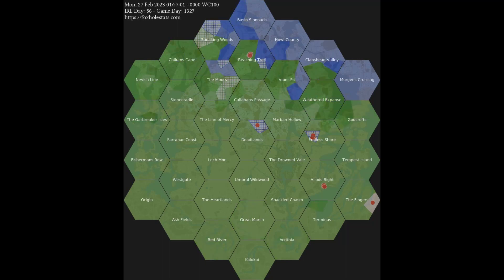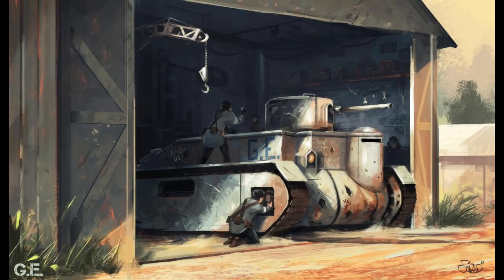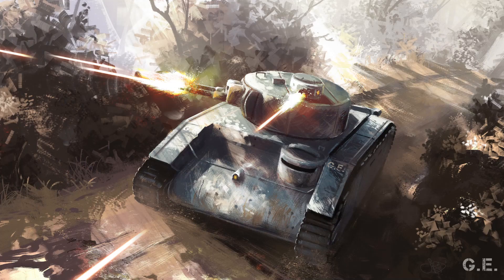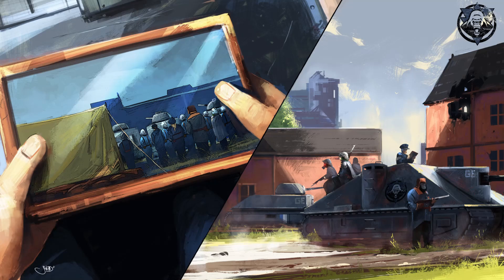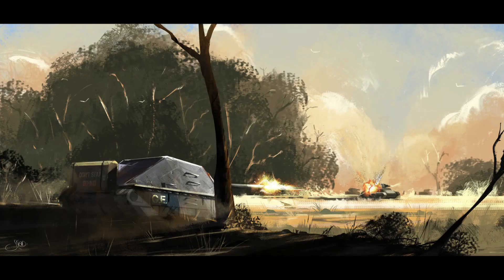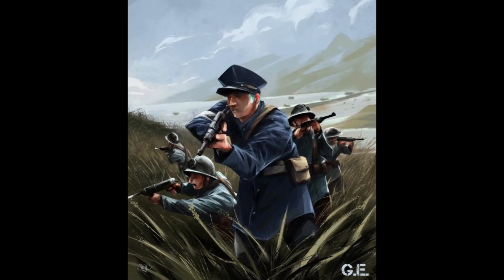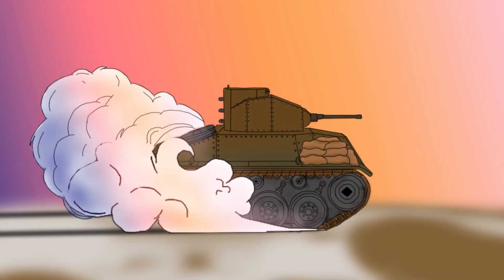War 100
GG all who participated this was the longest war in the games history and was honestly a blast to play.

Game: Foxhole
Song: Gallows